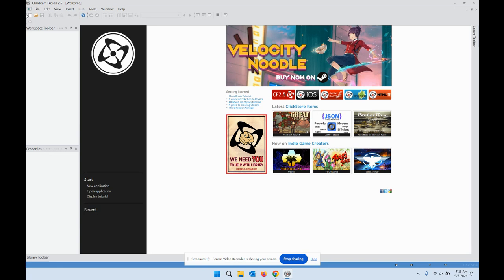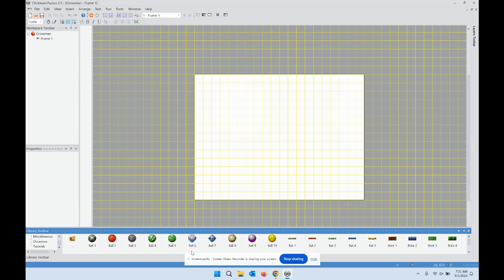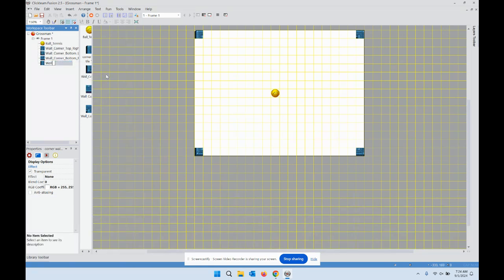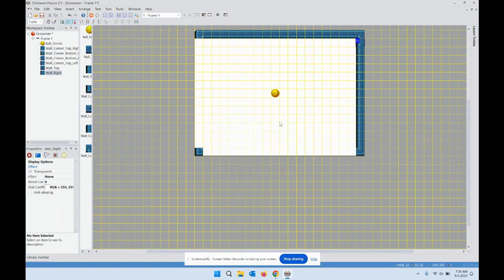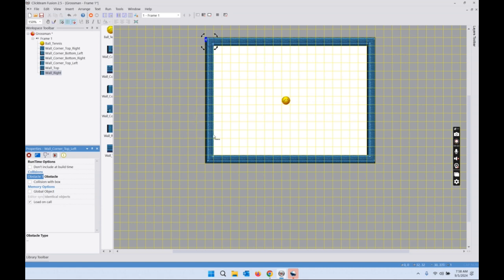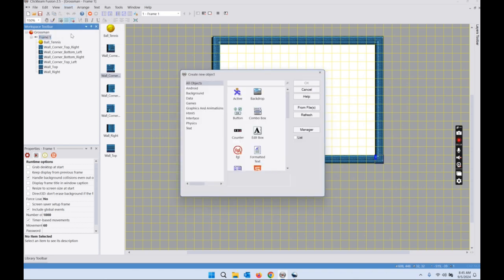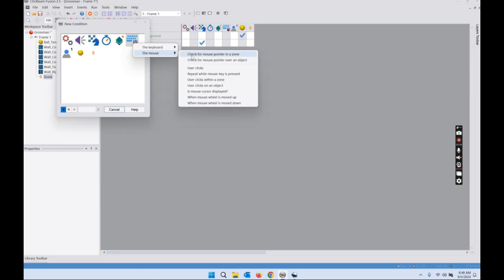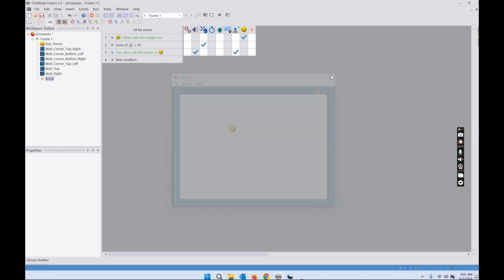Lesson 3 Part 1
ClickTeam Lesson 3 Video Help. Steps 1-87